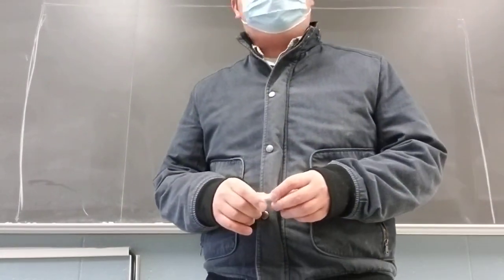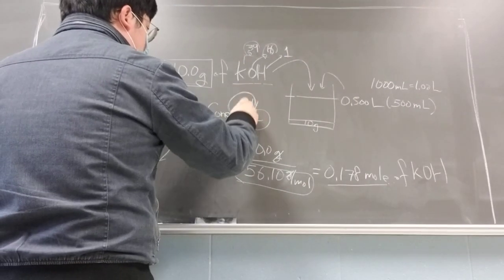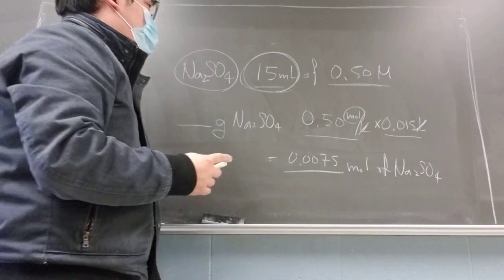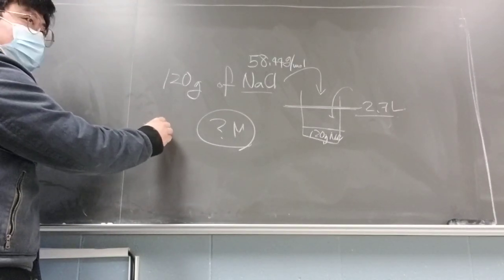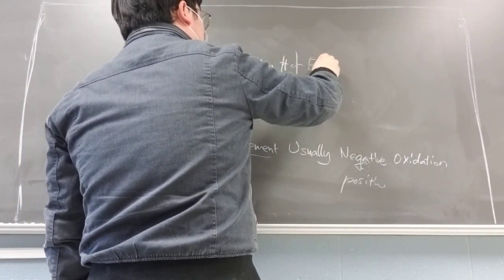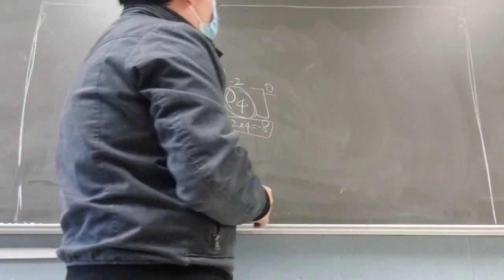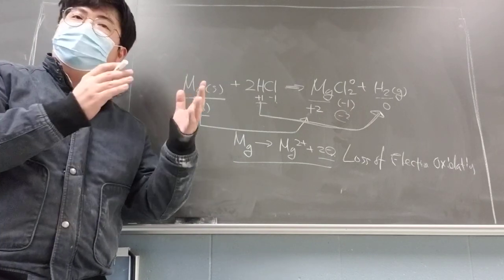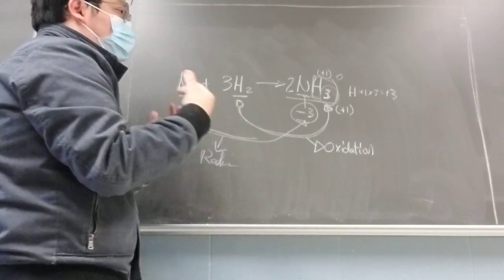3 3 2021 Gen I Lecture